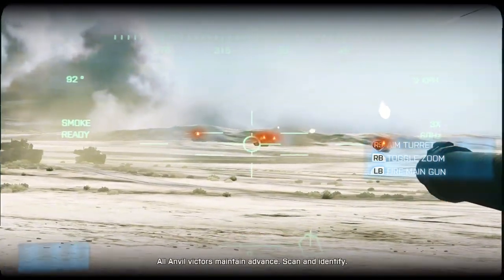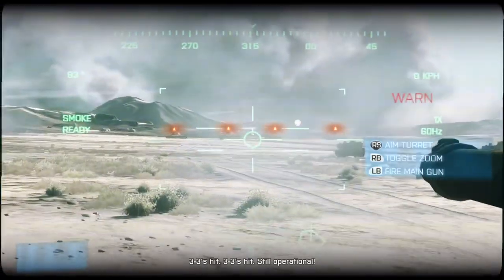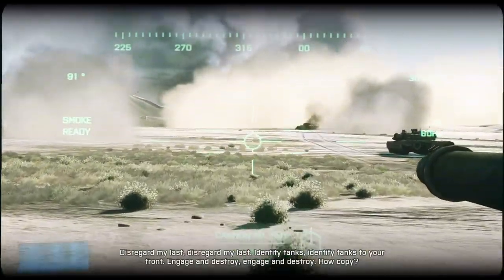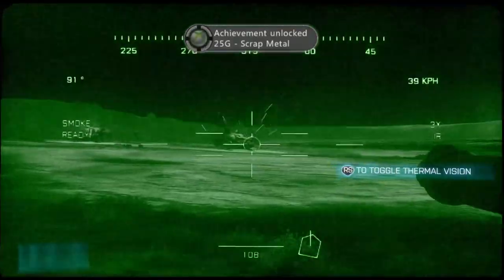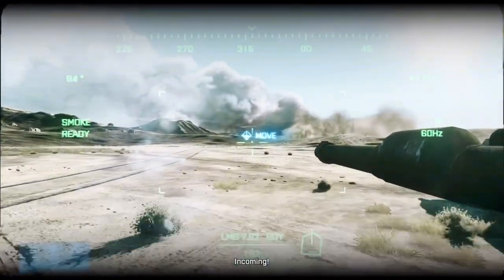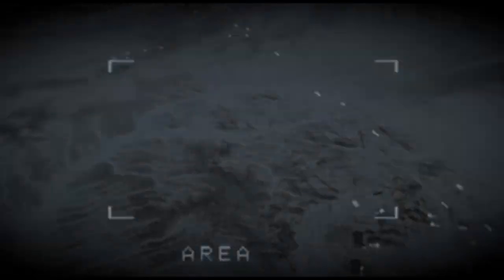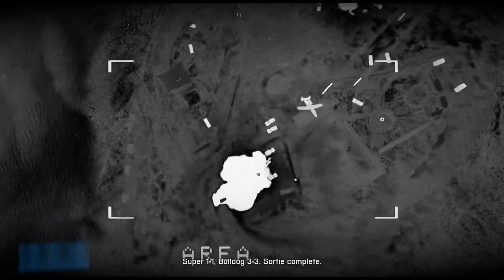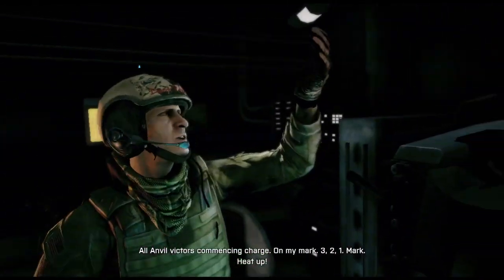Battlefield 3 Part 29 Walkthrough